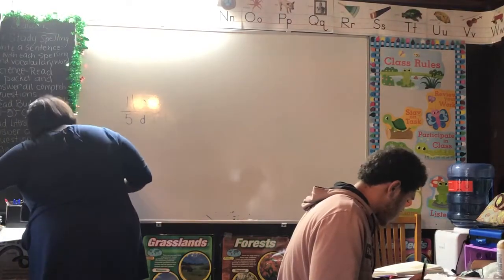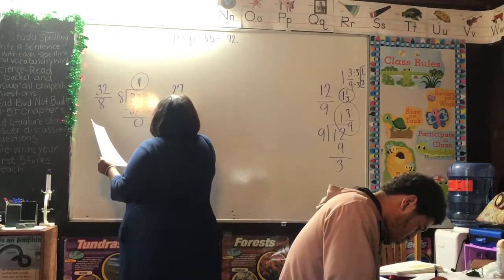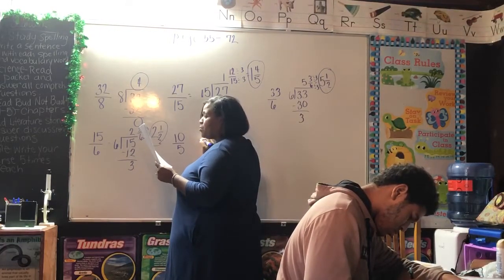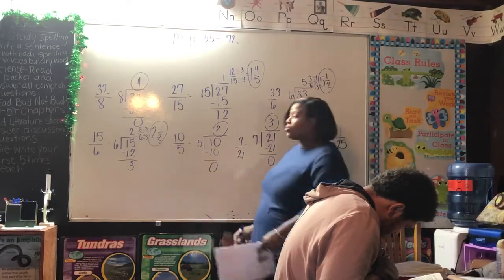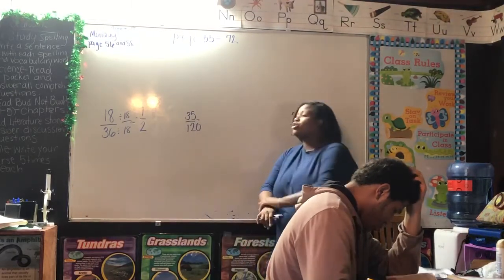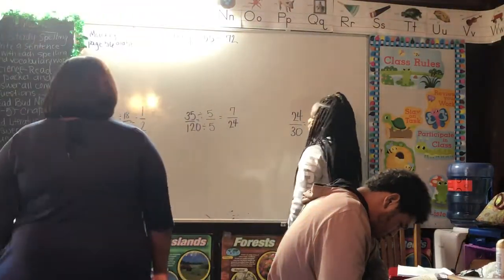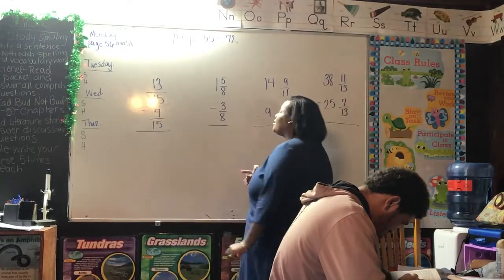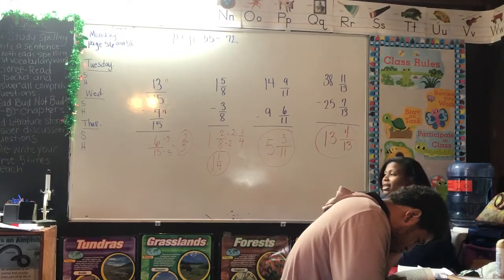6th grade part 1 of 1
Math-fractions